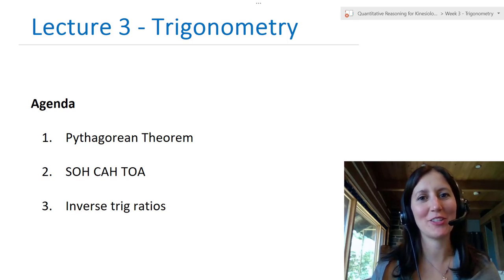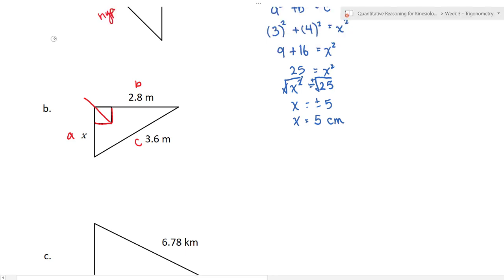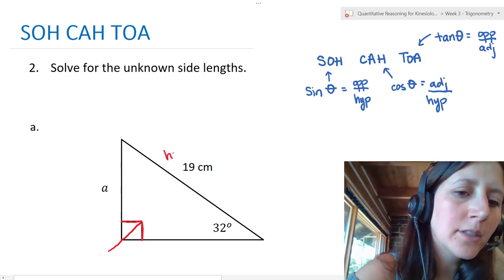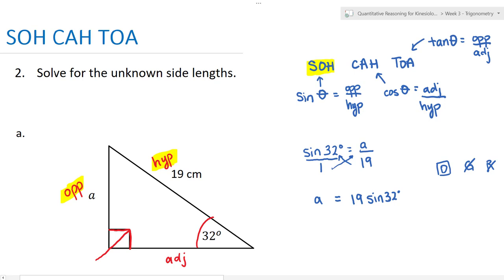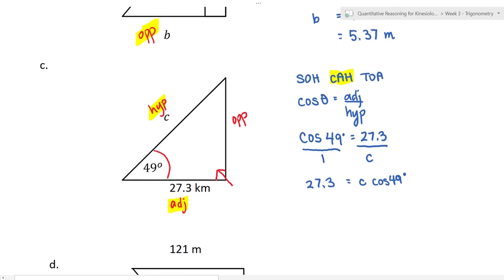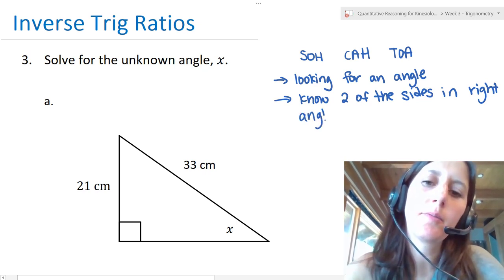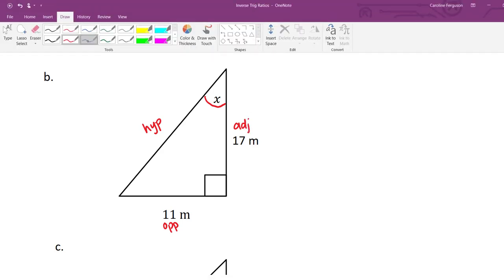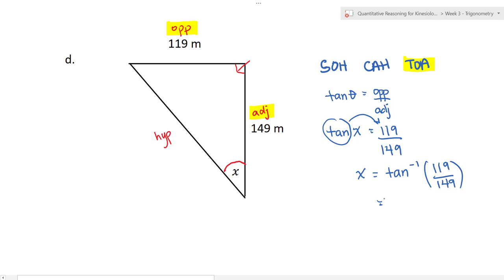Quantitative Reasoning for Kinesiology Lecture 3